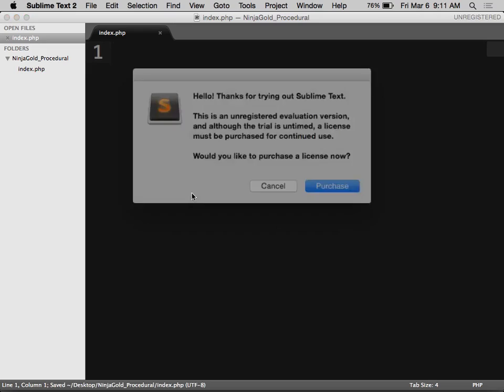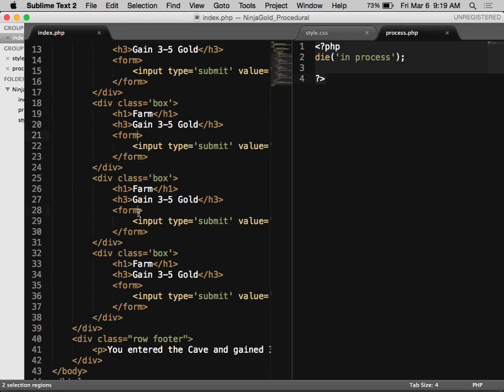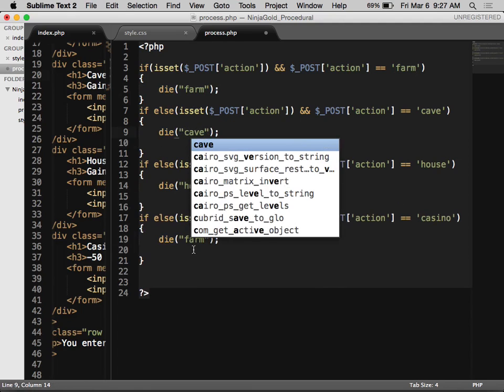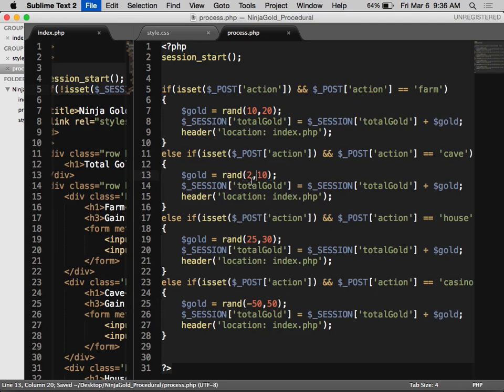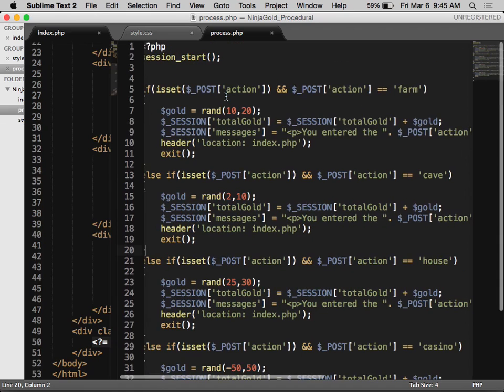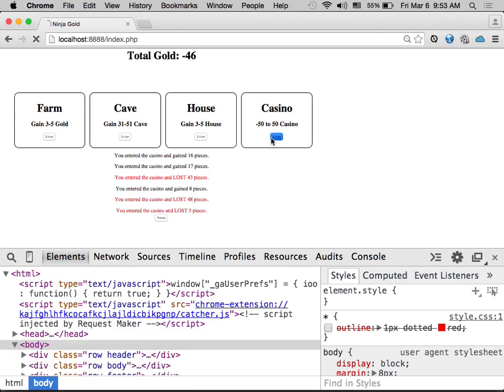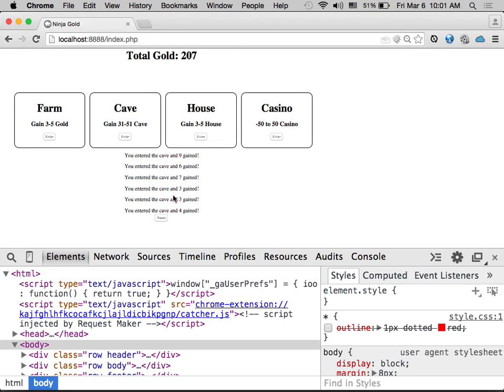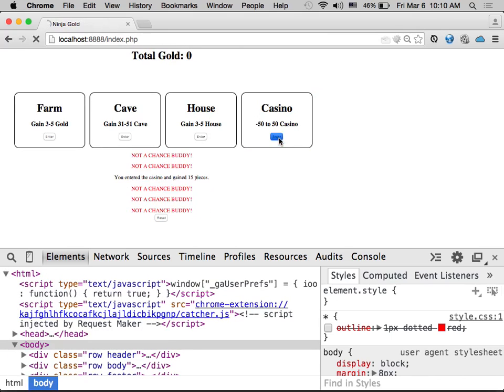PHP - NinjaGold Procedural